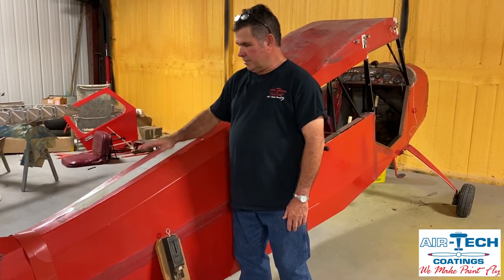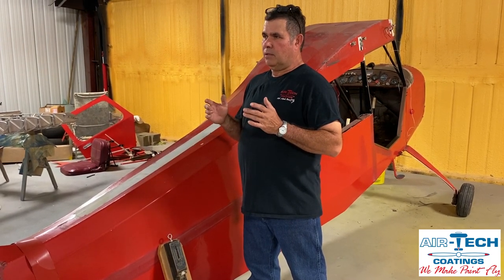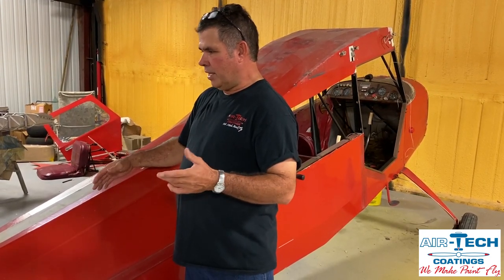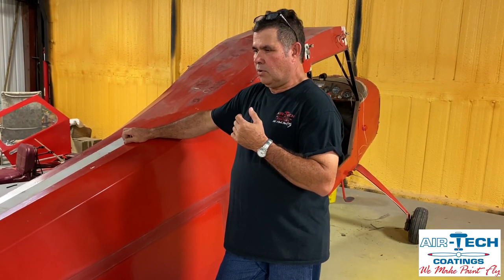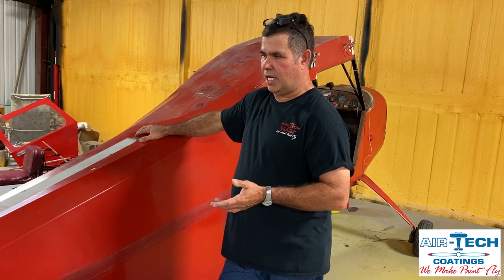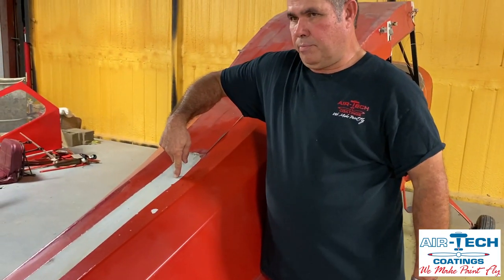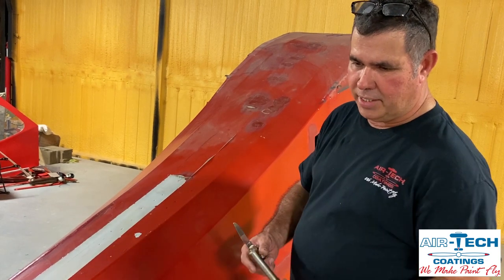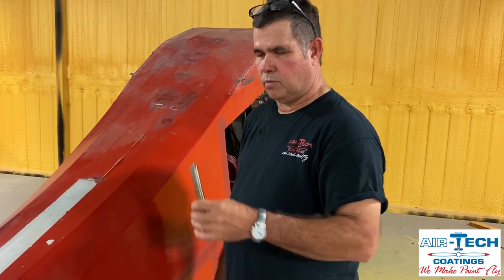Fabric Tip Friday 07 - Fabric Inspection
Information on how testing fabric works and what to look for.